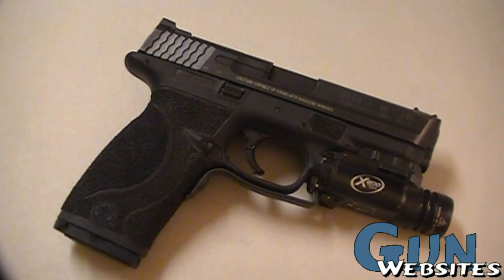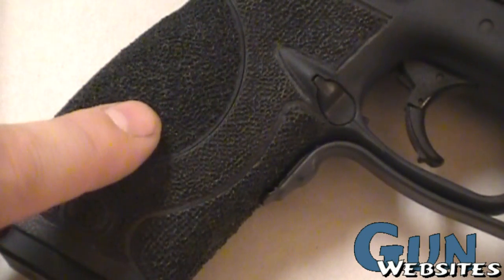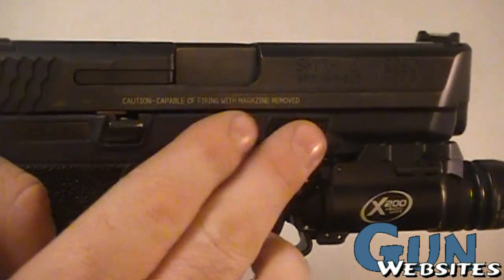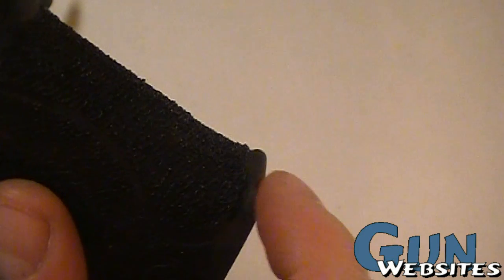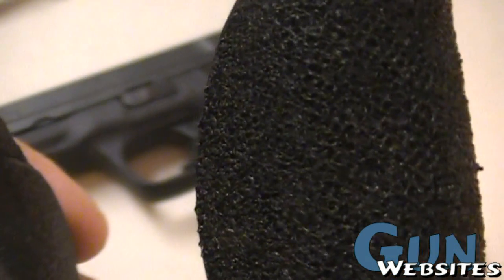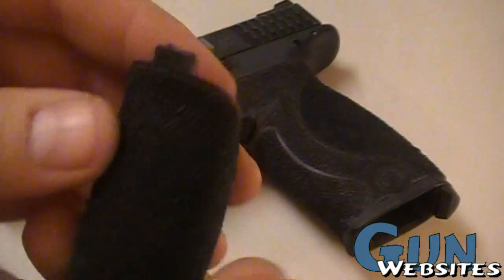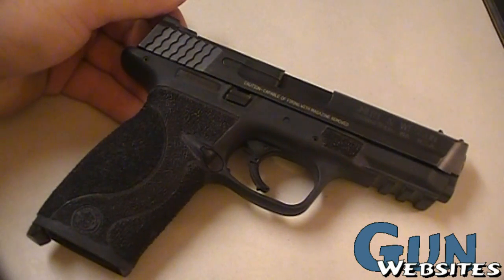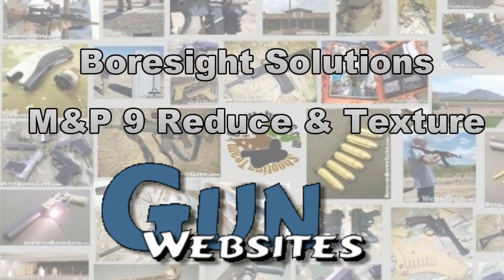S&W M&P9 by Boresight Solutions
We look at a Smith and Wesson M&P9 modified by Boresight Solutions